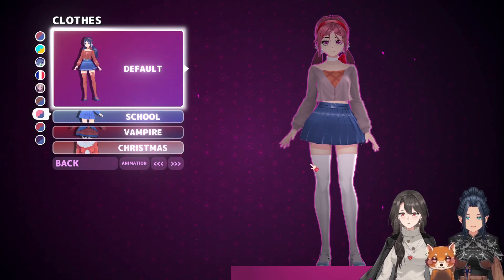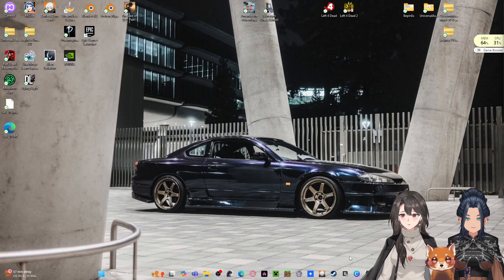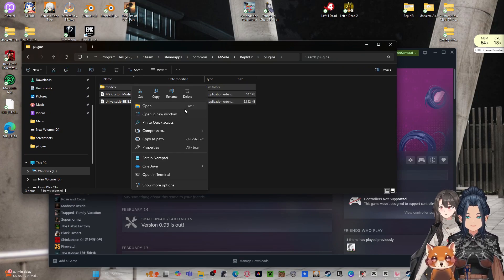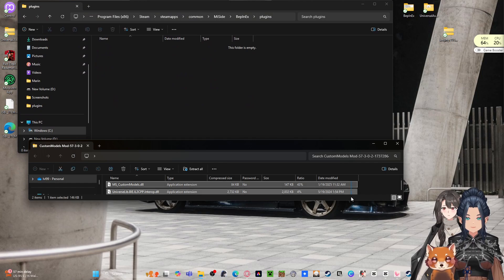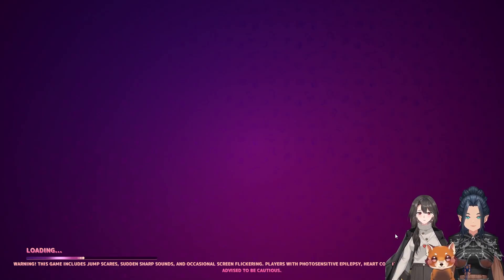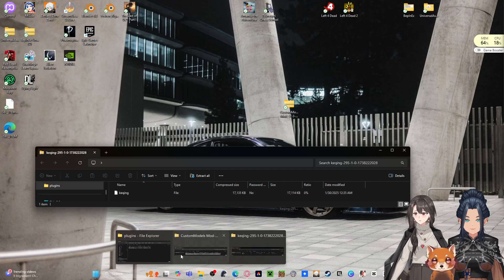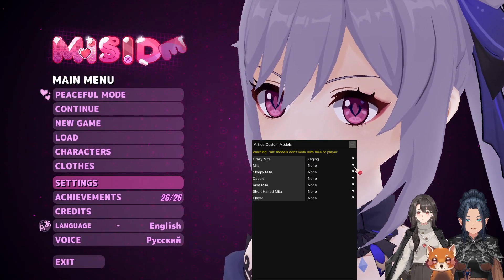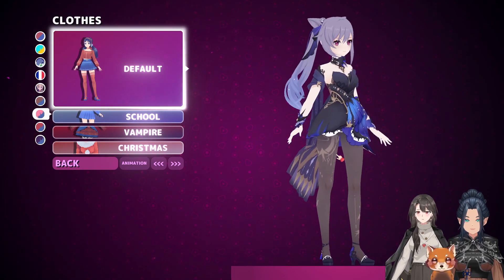How to Mod keqing Into Miside(Custom Model Loader)Version 0.93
Video is for @okunekitokawa6203

Please support the original creators of these mods down below-

If you scroll down right under where it say "Contributors", there you will find "assets", click on that and download "BepInEx_linux_x64_5.4.23.2.zip"

MiSide Discord can be found in the MiSide main menu in the credits tab

The other model I'm using in this video that's not my personal V-tuber Model is a game called:
"Your Mother" it is a computer desktop companion.